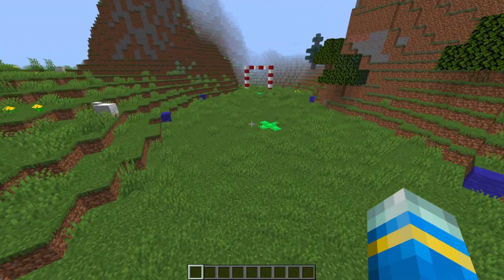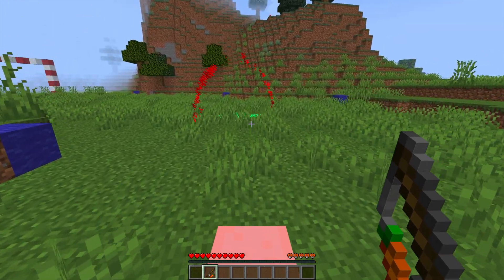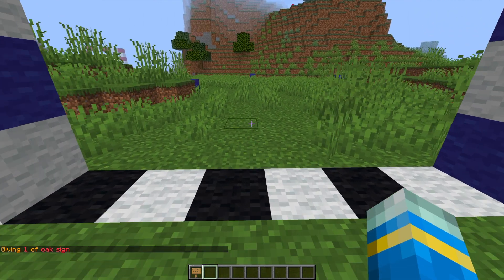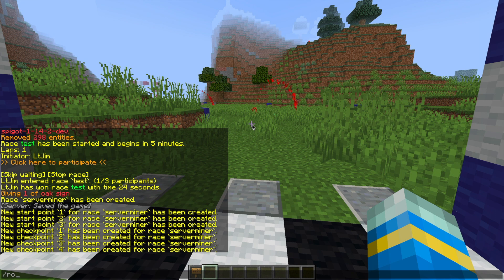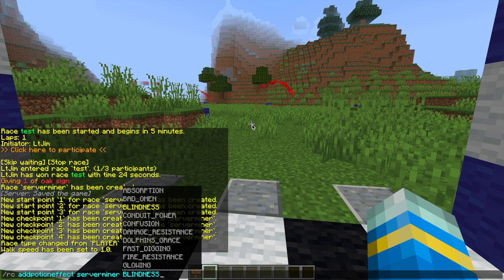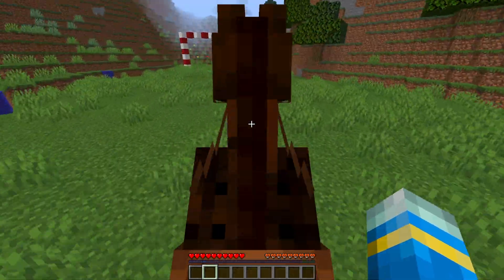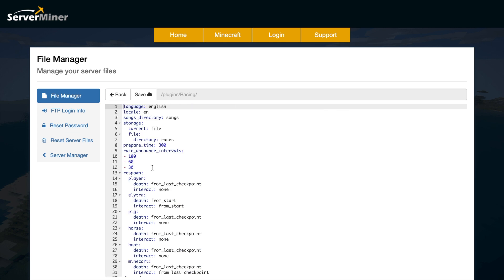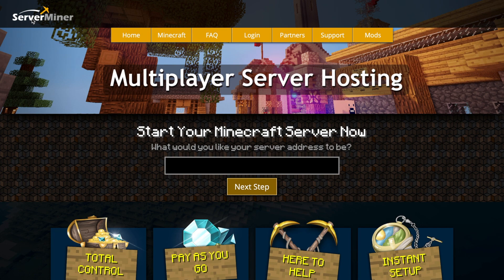Compete against your friends in Minecraft with Racing Plugin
This tutorial will show you how to setup and create races in your server! Choose from horse, pig, boat, elytra and many more!

Error with a plugin? The best course of action is to:
1. Make sure you have the latest spigot version and plugin version
2. Check console for any errors
3. Contact the developer on spigot/discord
4. Alternatively try an older plugin version